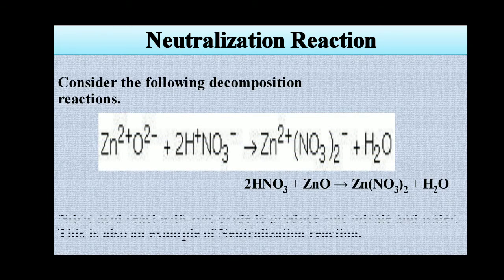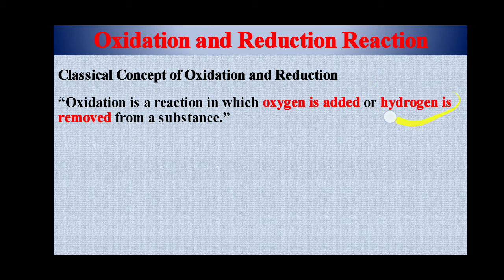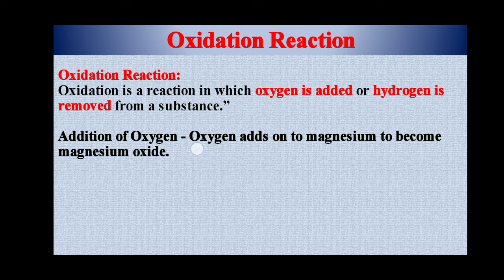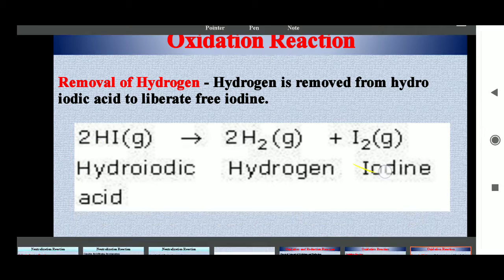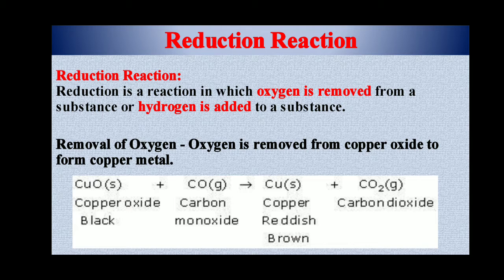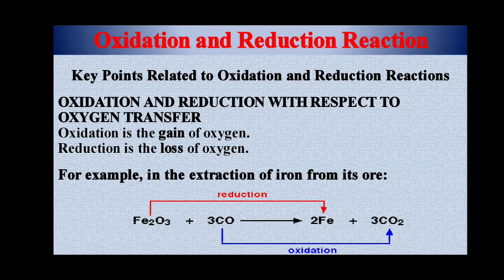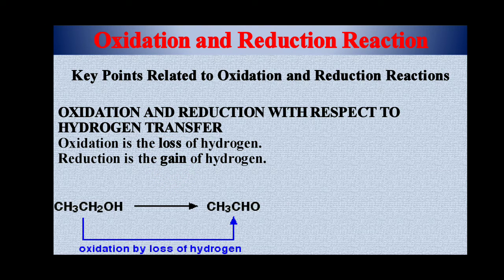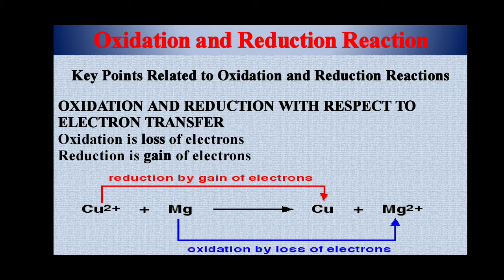STD 10TH SCIENCE CHAP 1 LEC 6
STD 10TH SCIENCE CHAPTER 1 Chemical Reactions and Equations LECTURE 6 ( Types of Chemical Reactions)
EXPLAINED BY - Ratnesh Shukla